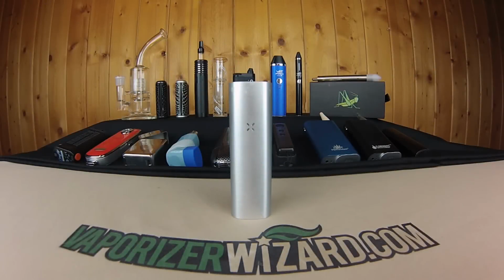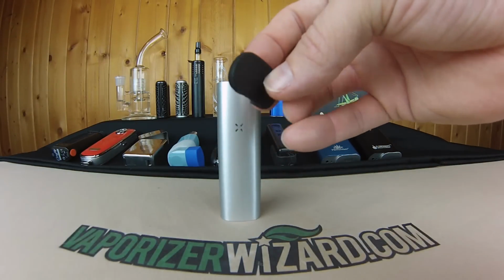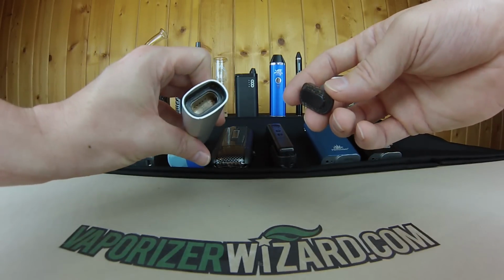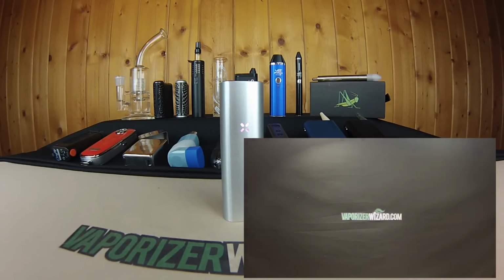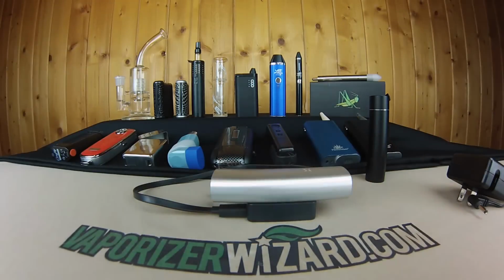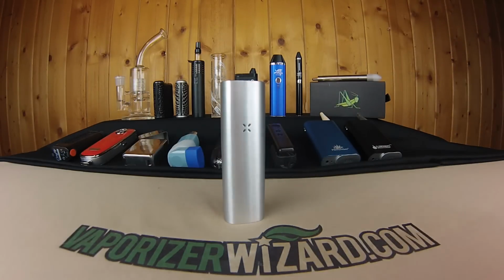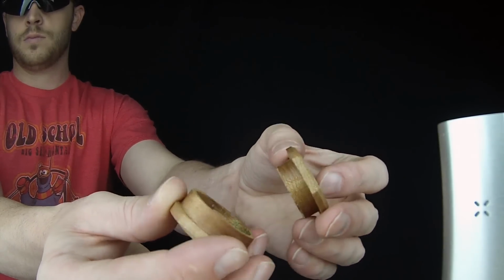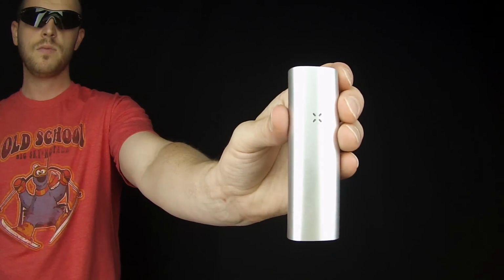PAX 2 Review w/ DEMO Session & TIPS - VaporizerWizard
Update: Both the Pax 2 and the Pax 3 vaporizers have been replaced by the Pax Mini and Pax Plus vaporizers. I have links to both reviews below. Hit me up with any questions about the upgrades.

Pax 2 review, demo session, tips, pros/cons, & cleaning info. In this Pax 2 review, I will go over the new features on the Pax 2 and compare them to some of the old ones on the original Pax. I'll talk about loading techniques and different spacers that you can use to reduce bowl size and make it better for smaller single user sessions.

I'll talk about the cleaning and maintenance and do a quick demo on the cleaning needed. Next, I'll do a demo session using a full packed chamber with some finely ground herbs out of my MFLB Finishing Grinder.

Lastly, I'll go over my pros and cons, compare to some of the other popular models like the Crafty and the Firefly, and suggest the best place to buy the Pax 2.

I also have quite a few comparisons up on my site for the Pax 2 vs Crafty, Pax 2 vs Pax 1 and the Pax 2 vs Firefly. No videos yet for those but they are coming soon.